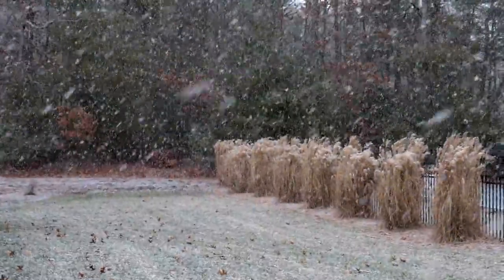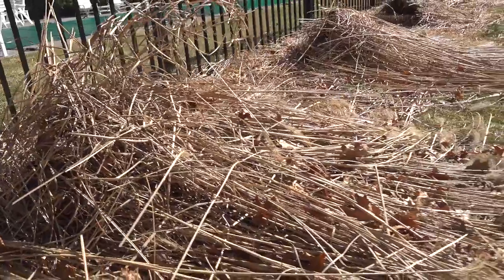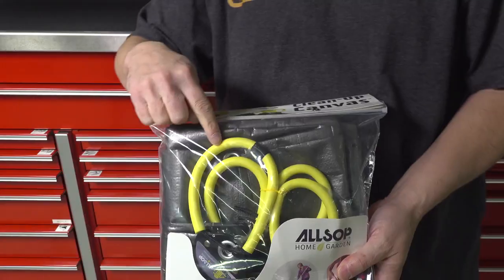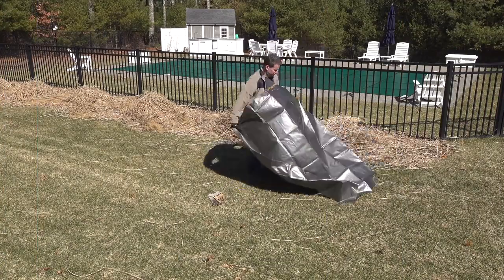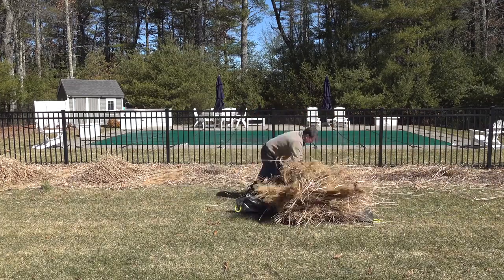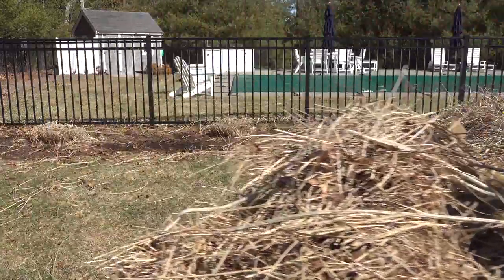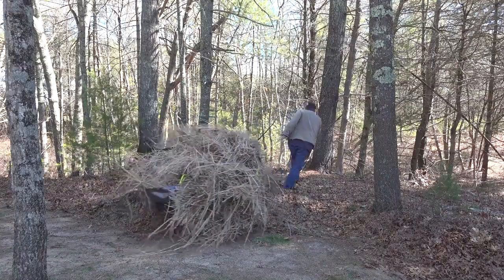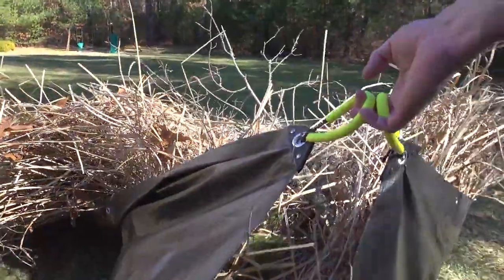Spring cleanup using tarp to clear cut ornamental grass and thatch | Lawn Care and Gardening